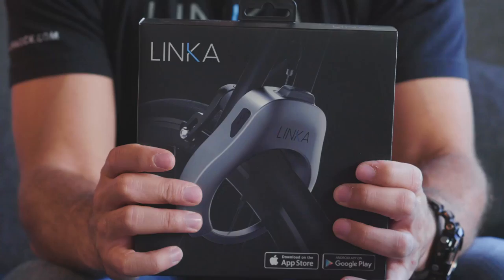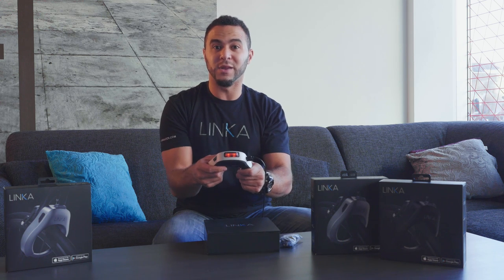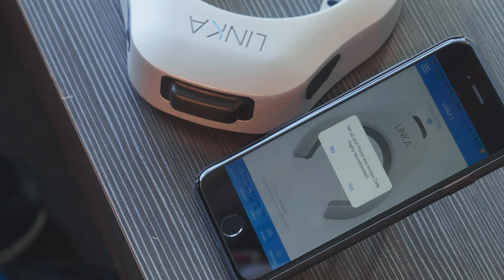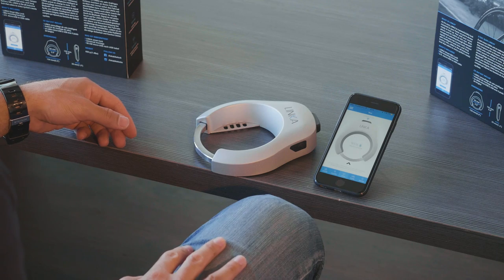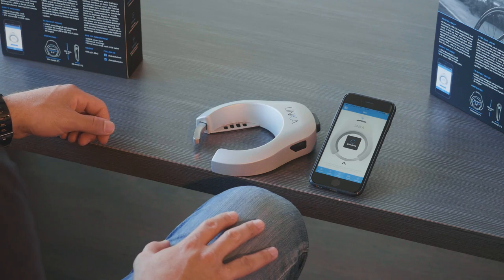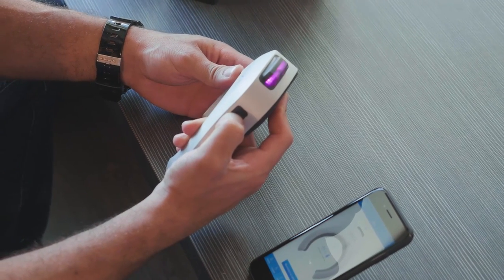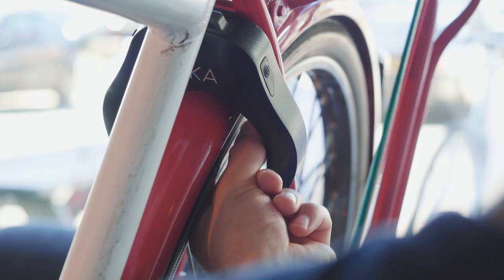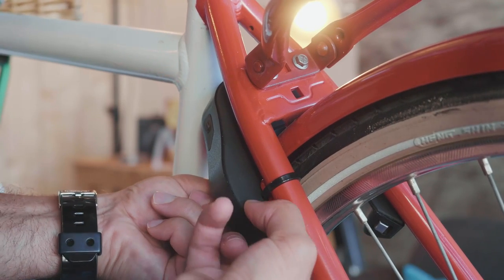LINKA Smart Bike Lock Unboxing and Quick Setup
This brief video will help you setup your LINKA smart bike lock quickly and get you on the road right away!

- Unboxing
- Charging
- Quick setup
- Mounting